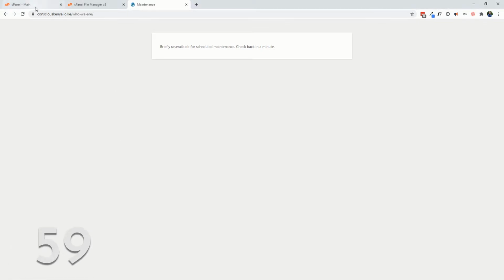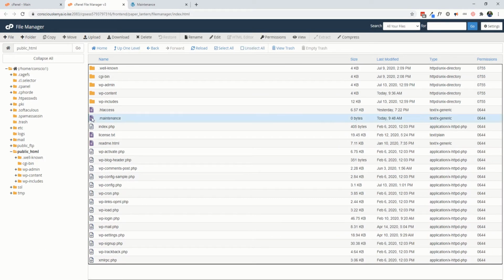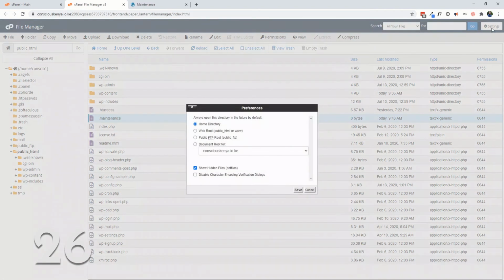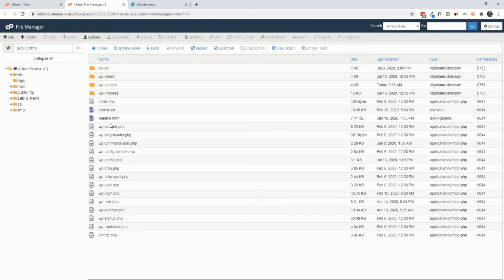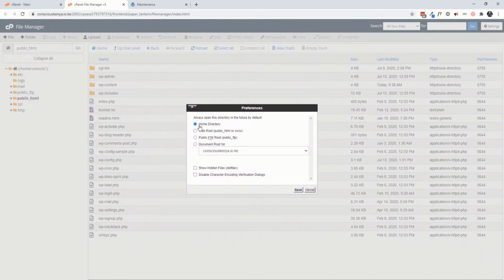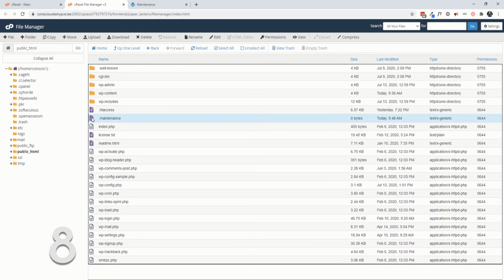1 Minute Fix "Briefly unavailable for scheduled maintenance" Error in Wordpress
In this video, I will show you how to resolve the error when you are stuck on: "Briefly unavailable for scheduled maintenance. Check back in a minute." in one minute. Let me know if this is helpful.

This error usually makes you completely locked out of your WordPress dashboard and you is really frustrating.  I hope the fix helps you resolve the issue quickly.